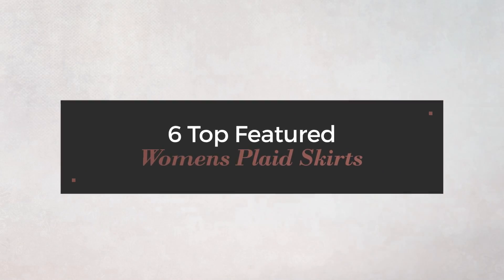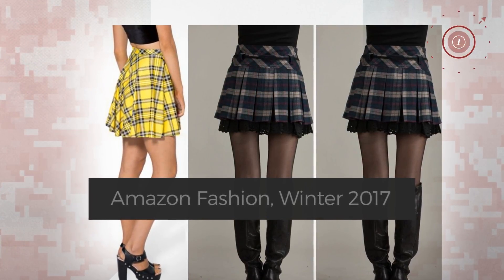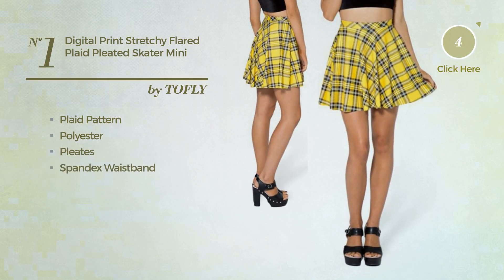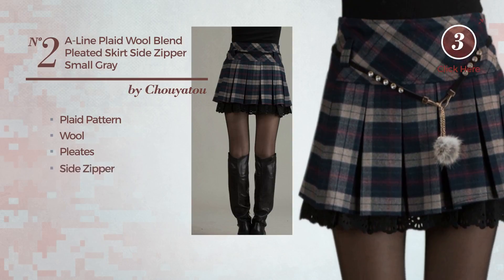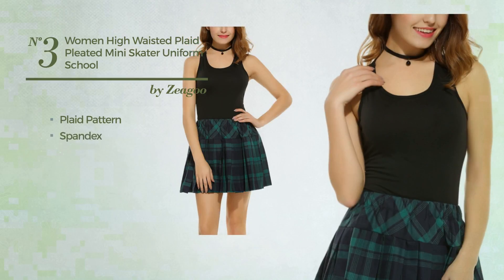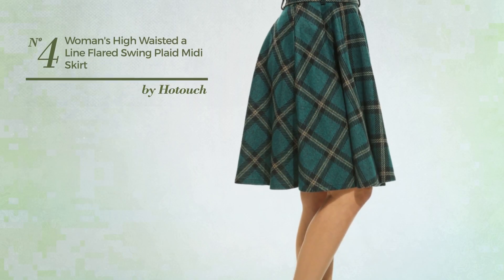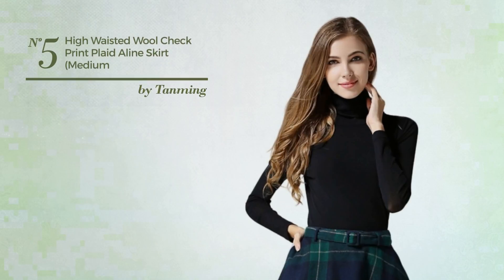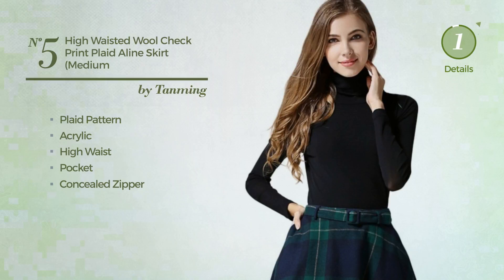6 Top Featured Womens Plaid Skirts Amazon Fashion, Winter 2017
6 Top Featured Womens Plaid Skirts Amazon Fashion, Winter 2017

Shop for Womens Plaid Skirts on Amazon Fashion, Winter 2017
Upgraded Women's Digital Print Stretchy Flared Plaid Pleated Skater Mini Skirts by TOFLY Yellow Medium Digital Print Stretchy Flared Plaid Pleated Skater Mini...

Chouyatou Women's A-Line Plaid Wool Blend Pleated Skirt Side Zipper Small Gray A Line Plaid Wool Blend Pleated Skirt Side Zipper Small Gray

Zeagoo Women High Waisted Plaid Pleated Mini Skater Uniform School Skirt,Medium,Green Waisted Plaid Pleated Mini Skater Uniform School...

HOTOUCH Woman's High Waisted A Line Flared Swing Plaid Midi Skirt Green S High Waisted A Line Flared Swing Plaid Midi Skirt Green S

Tanming Women's High Waisted Wool Check Print Plaid Aline Skirt (Medium, Green) High Waisted Wool Check Print Plaid Aline Skirt (Medium,...

Tribear Women's Vintage High Waist Wool A-line Pleated Midi Skirts (12, 8759Green) Vintage High Waist Wool A line Pleated Midi Skirts (12,...

Try also